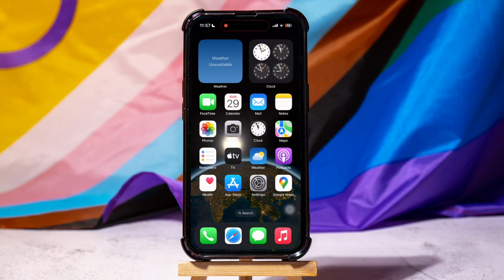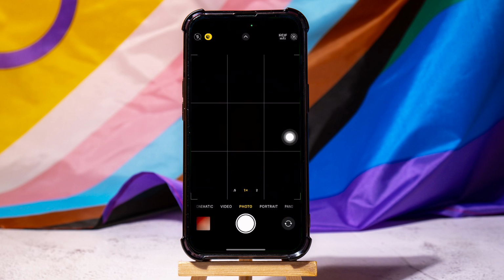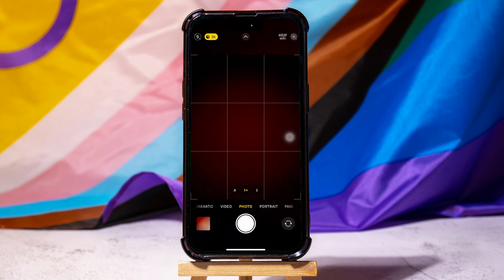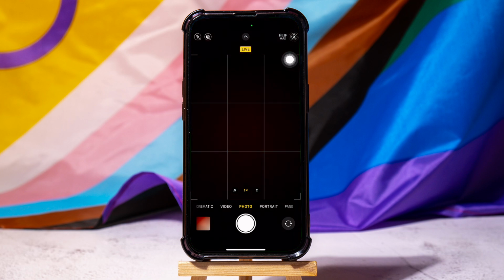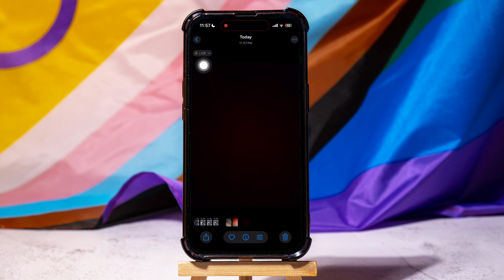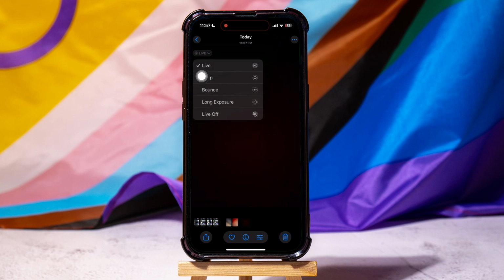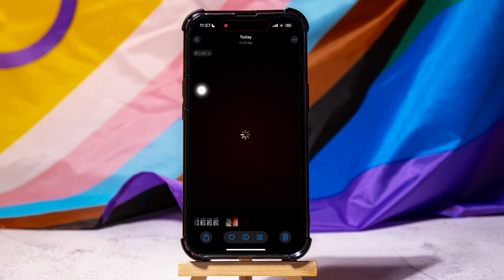How To Take Long Exposure Photos On iPhone - 2026 Step-By-Step Tutorial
Ever wondered how to take long exposure photos on iPhone like a pro? I've got you covered! As someone who's obsessed with capturing those dreamy, blurred-motion shots, I’m sharing all my tips and tricks to master long exposure photography using just your iPhone. Whether you're into shooting light trails, silky waterfalls, or bustling city streets, this guide will help you nail those stunning shots. I'll walk you through the best apps to use, how to tweak your settings, and the perfect times to shoot. Plus, I'll share some editing hacks to make your long exposure photos pop. Grab your iPhone, and let’s dive into the world of long exposure photography together. Can't wait to see the creative shots you come up with!